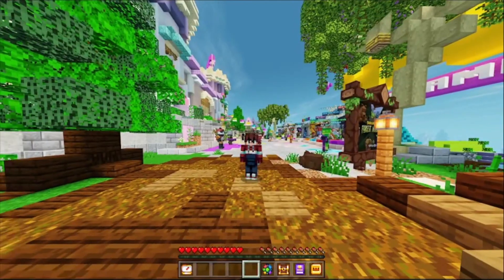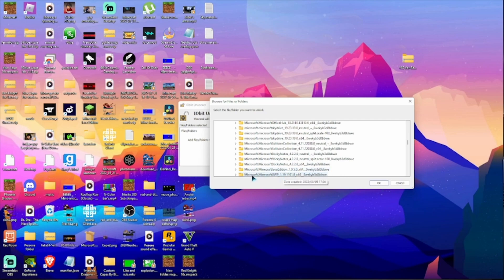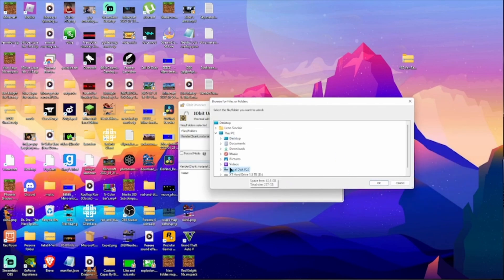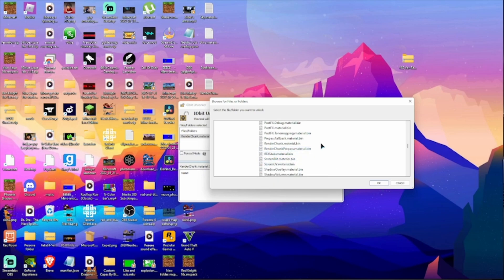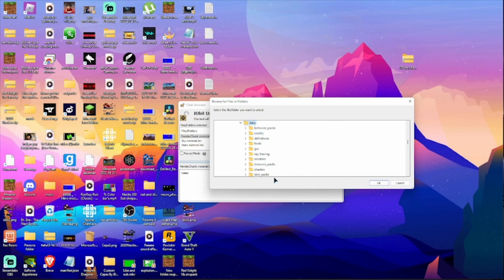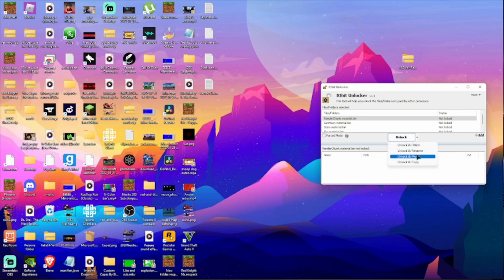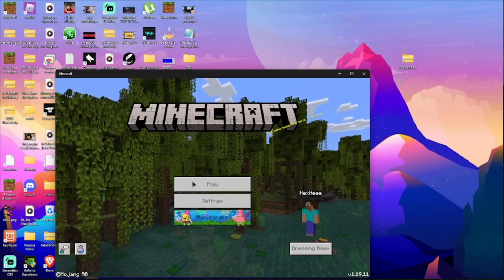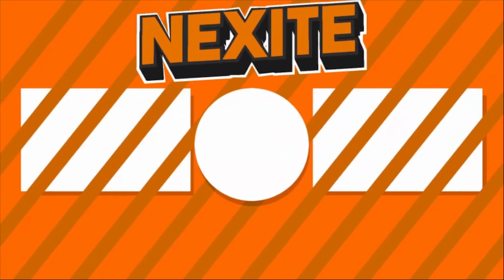How to get shaders for Minecraft Bedrock Render Dragon Window's 10!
This video will show you how to get Shaders for Render Dragon
Hope you Enjoyed this video stay safe!